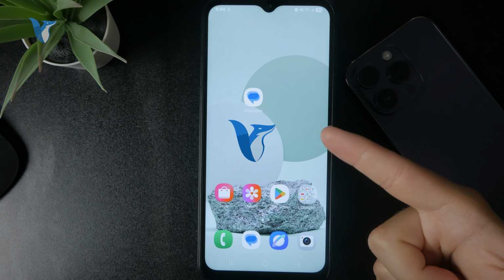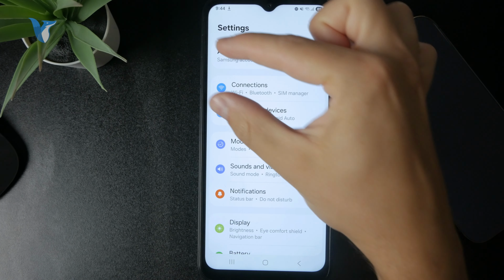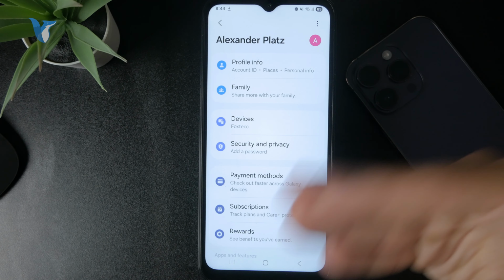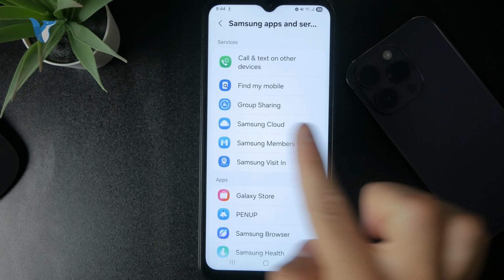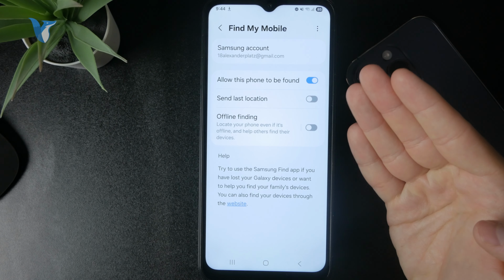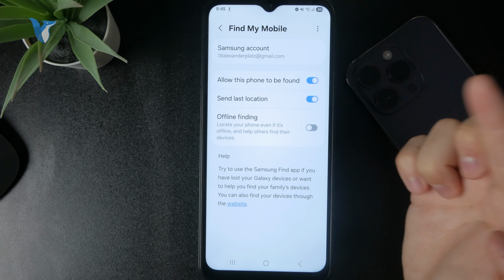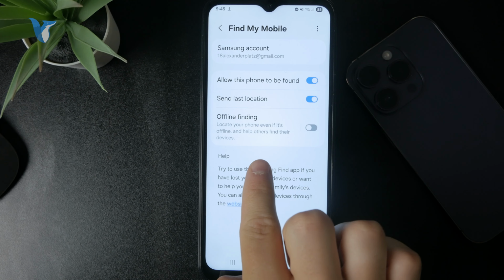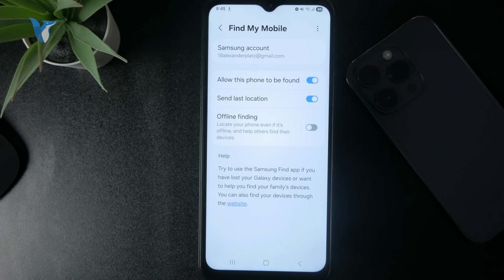How to Turn On Find My Mobile on Samsung Phone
Learn how to turn on Find My Mobile on your Samsung phone with this quick and easy step-by-step tutorial. This video will guide you through the settings so you can help locate, lock, or protect your device if it’s ever lost.

Timestamps:
0:00 Samsung Settings
0:20 Find My Mobile
0:41 More Options